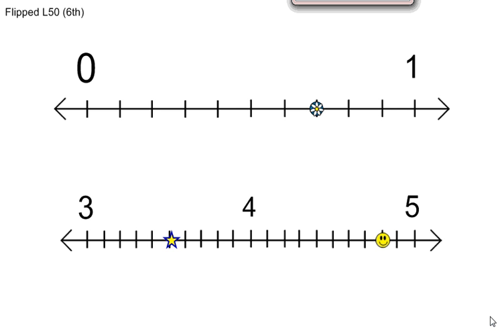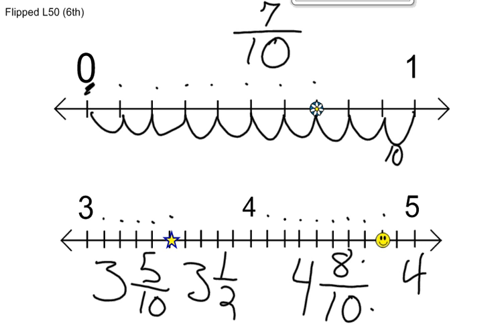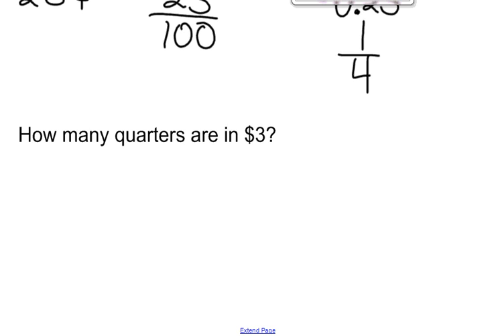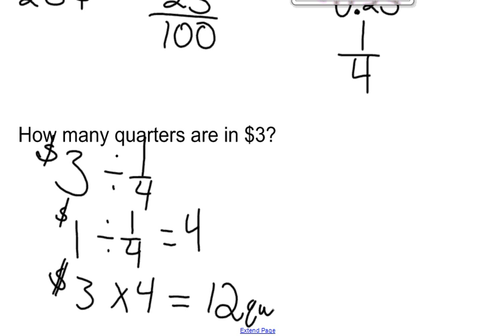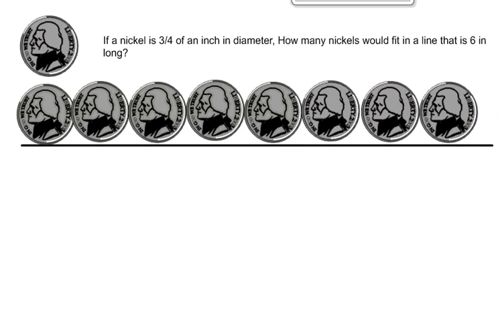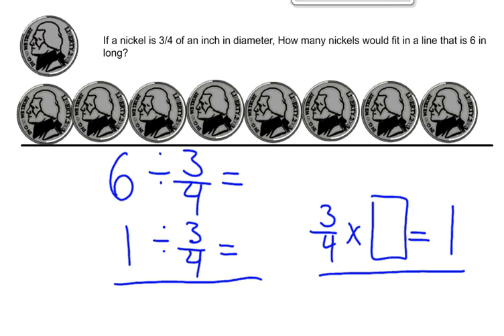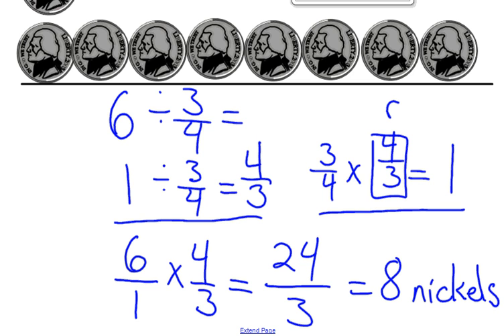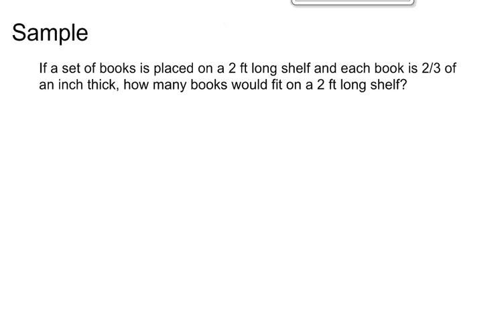TigerMAth L50 6th